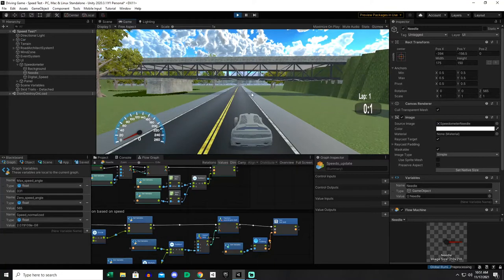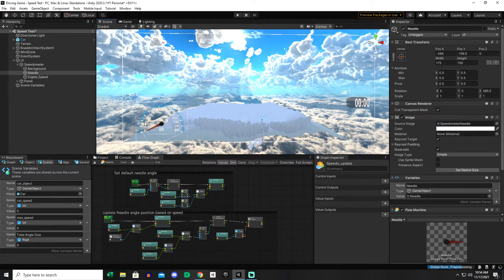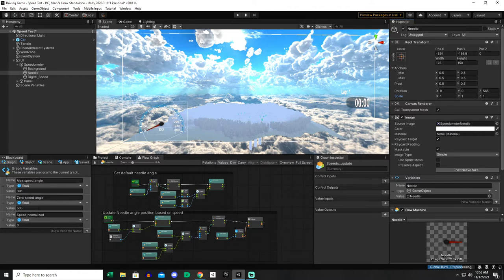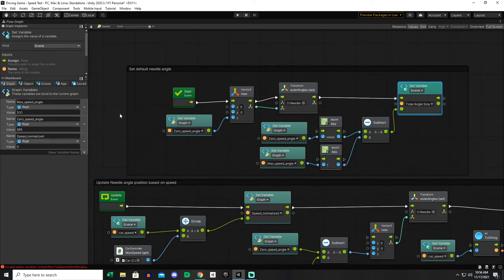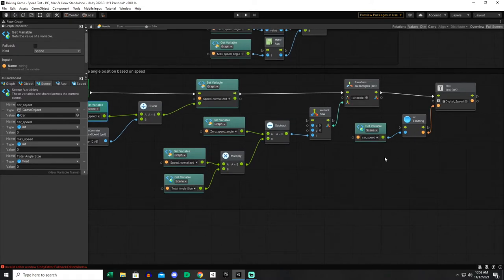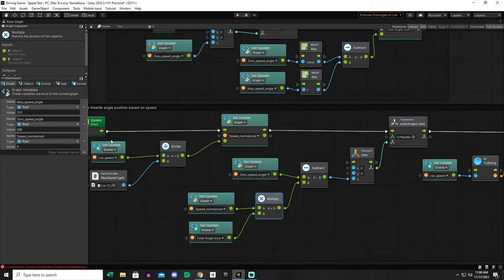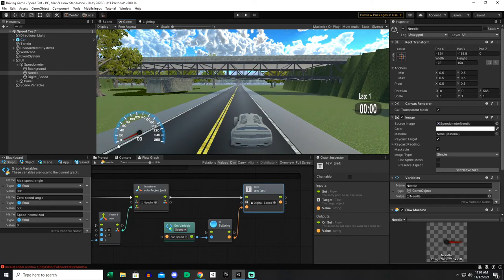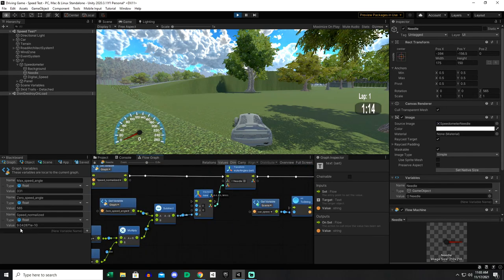Speedometer setup with Bolt for Unity - Racing Game developer series #4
This is Racing Game video number 4 in the unity game developer series, where I connect the speedometer to the car speed using bolt for Unity.

This is the tutorial in C# from "The Developer" that I modified using Bolt, both examples will accomplish the same thing

I love developing games in Unity specifically using Bolt for visual scripting.  Check out some of my other visual scripting tutorials.